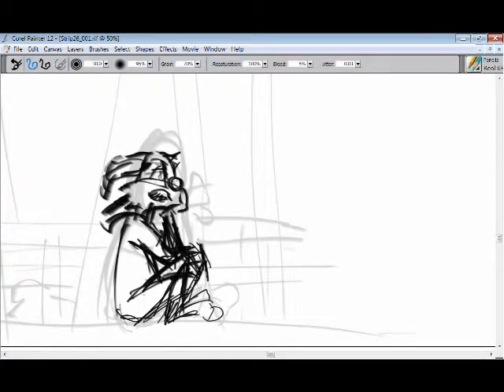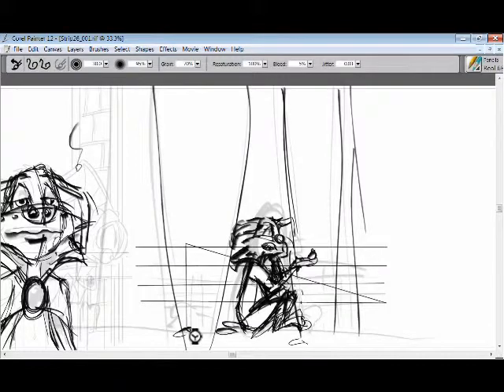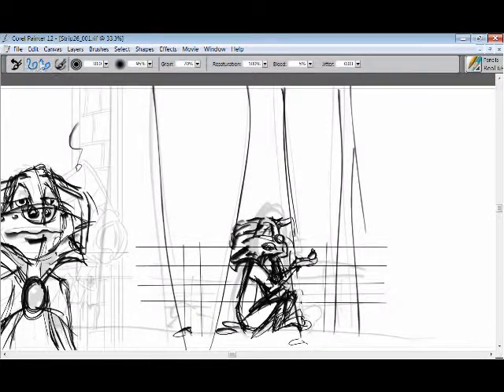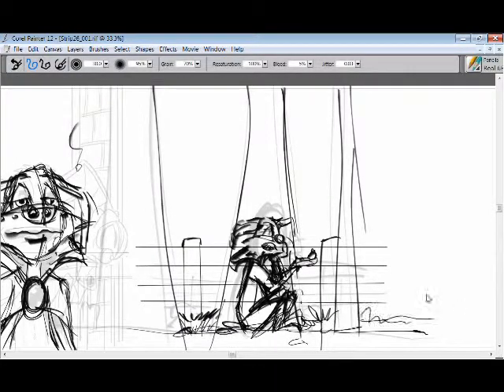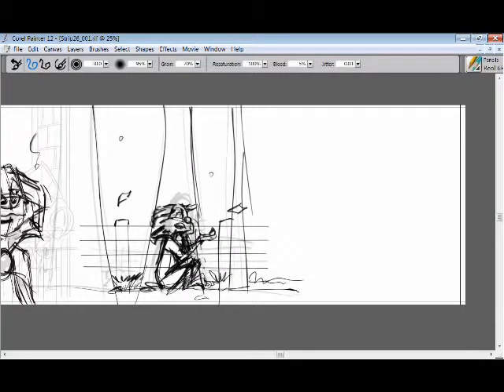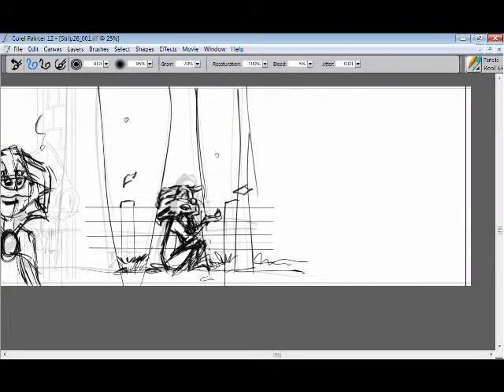HowTo1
Wumpyre 26 - step by step of episode 26 being drawn including commentary by cartoonist and co-creator Dan McKinnon Part 1 of 3